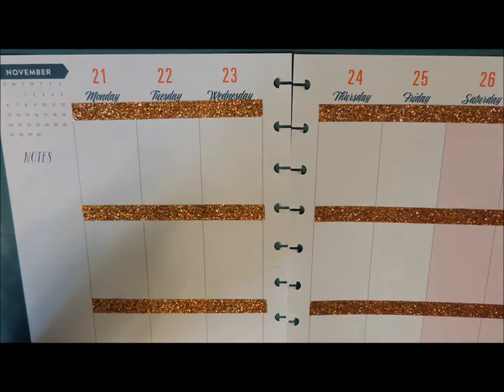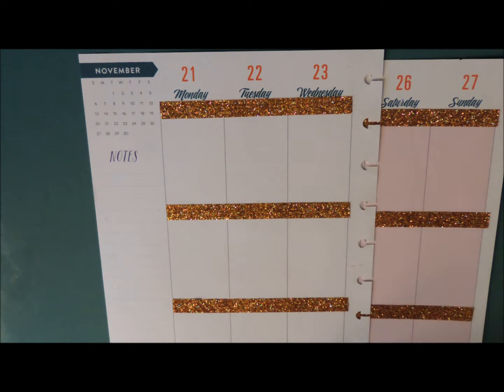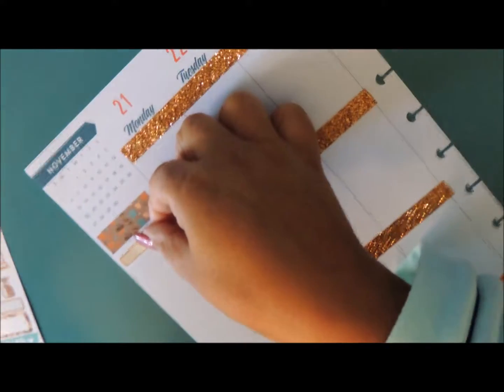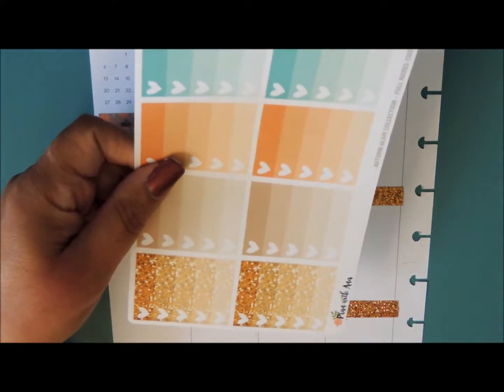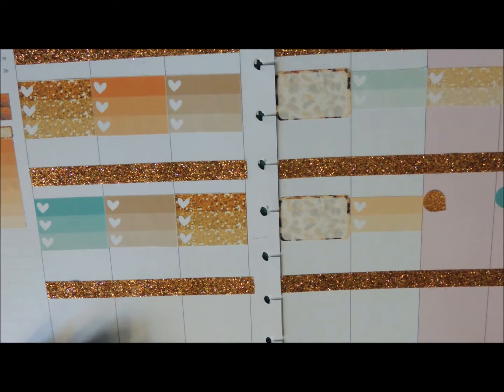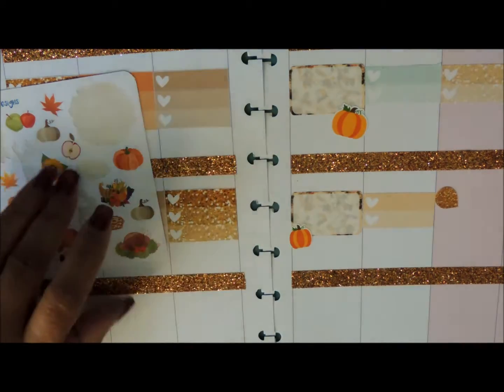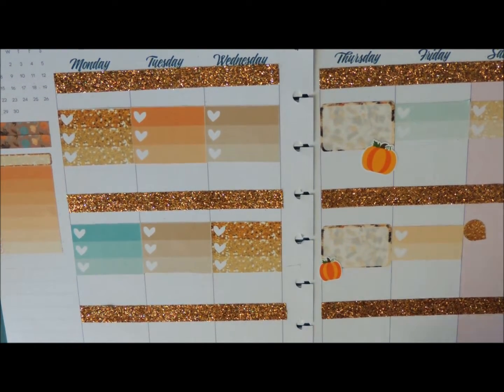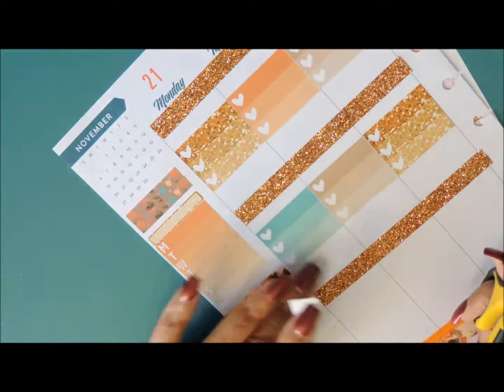Happy Planner Week of November 21, ft. Plan with Ana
A place where I will share my passion for planning and organization.